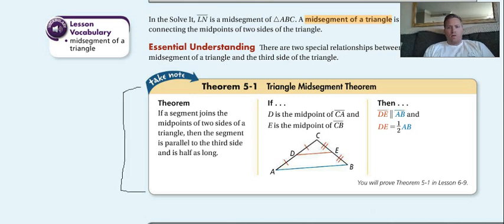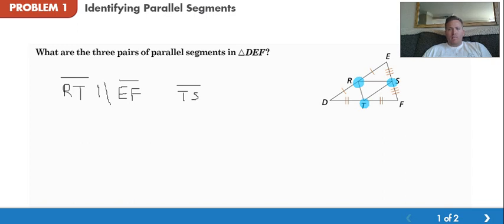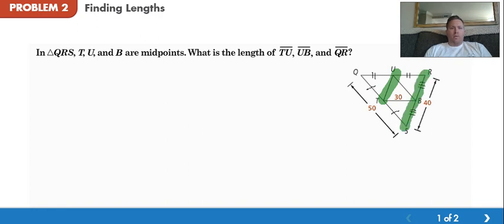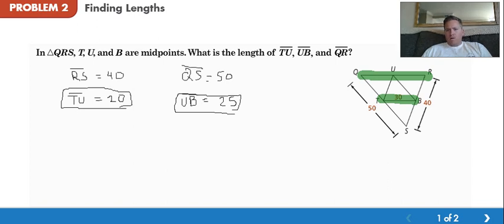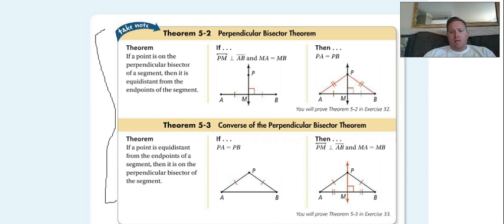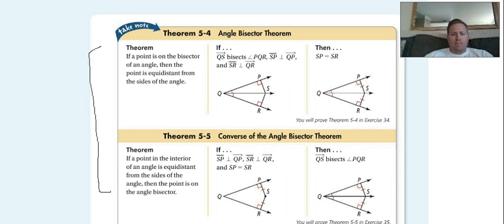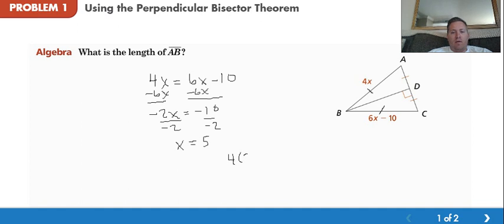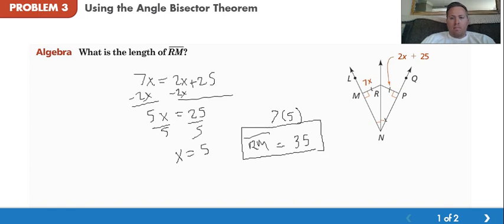5.1 5.2 Geo Video